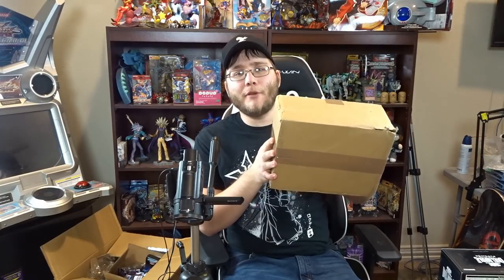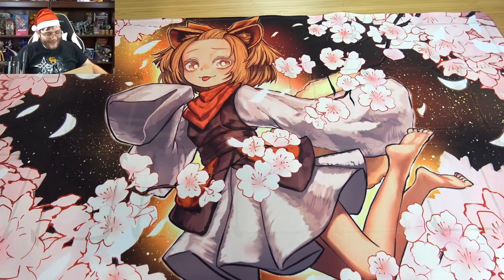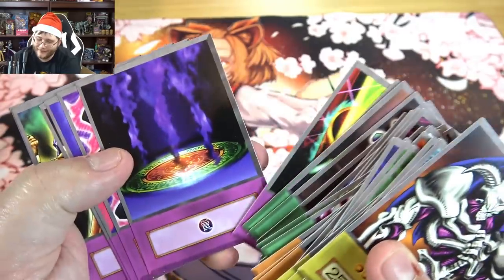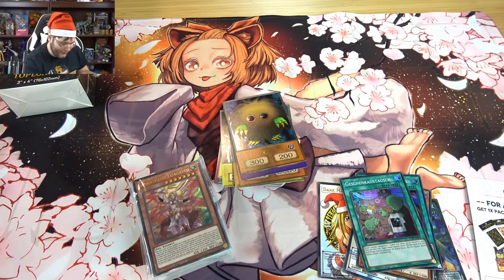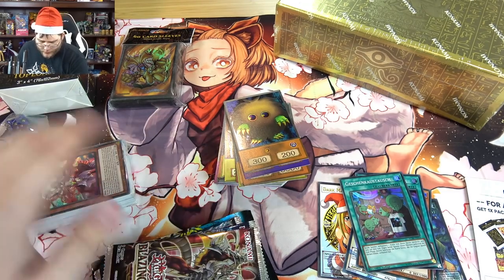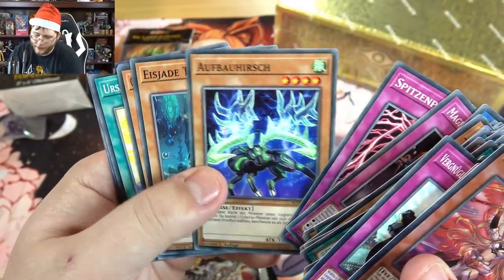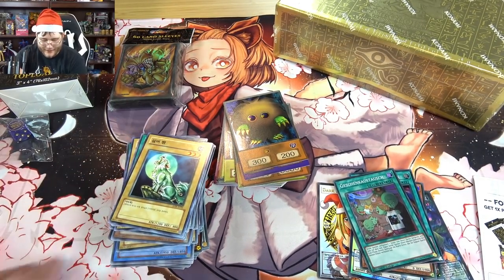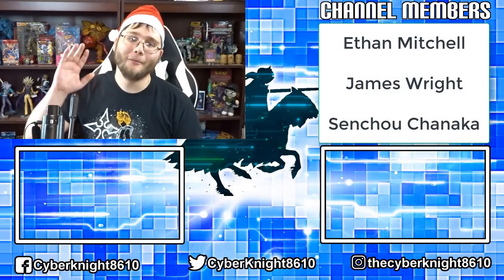Yu-Gi-Oh! Christmas Present Mystery Box Opening Anime Cards & More!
My code is CyberKnight
• Special Updates